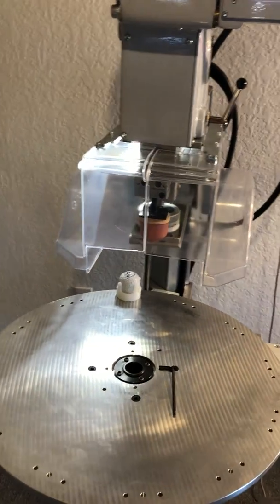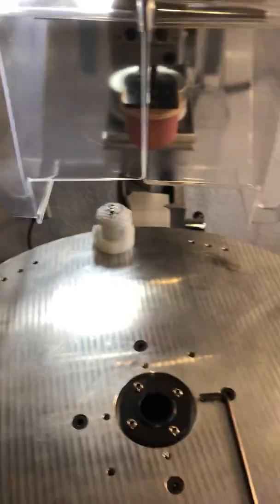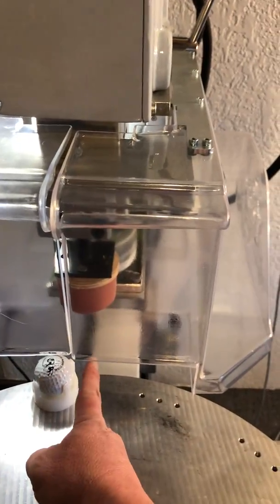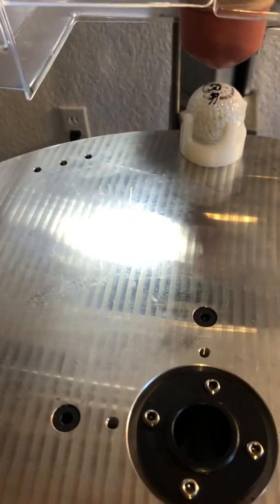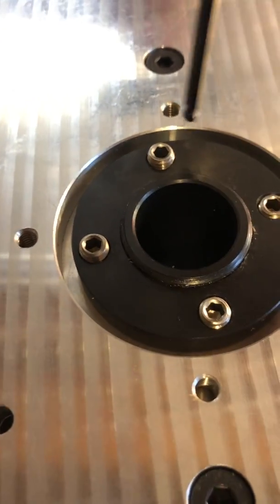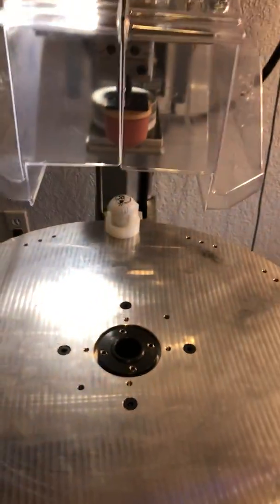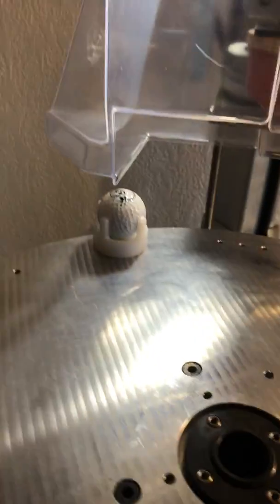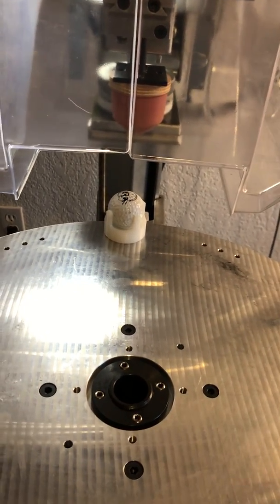Video 4 TRCN2S Install, radial adjustment of dial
How to adjust the radial orientation of your TOSH TRCN2S rotary dial once it is installed on the TOSH Micro 90.